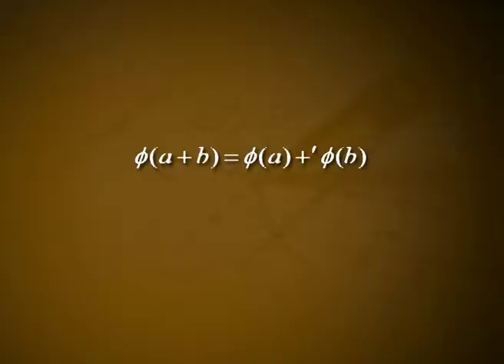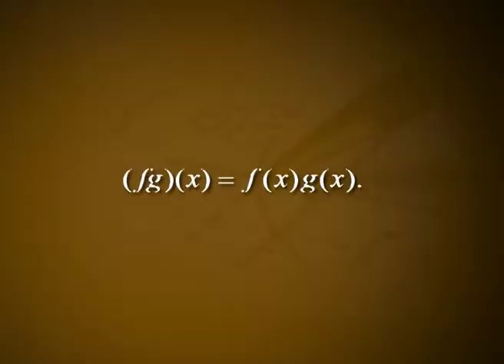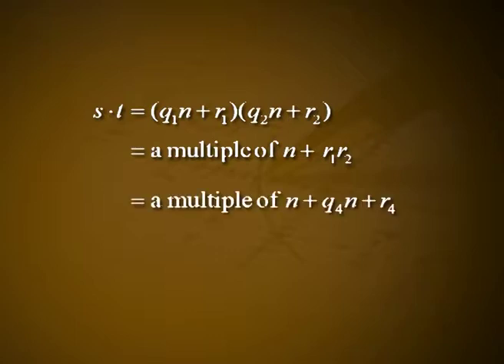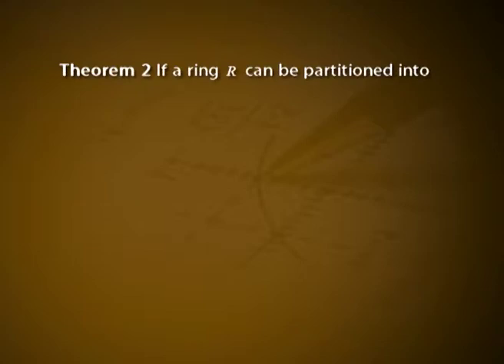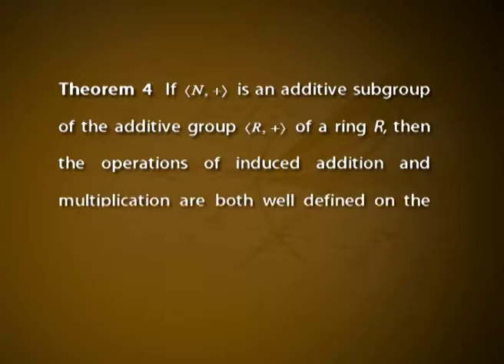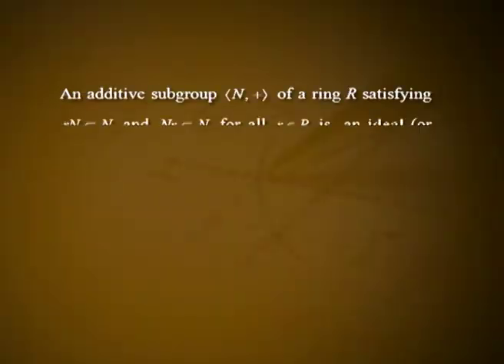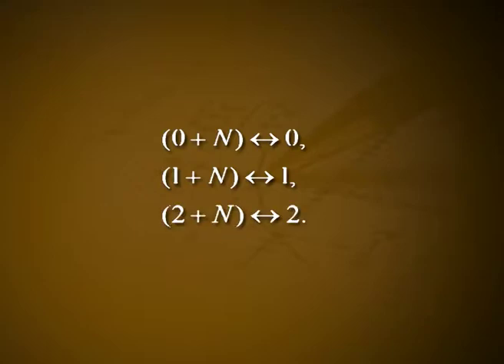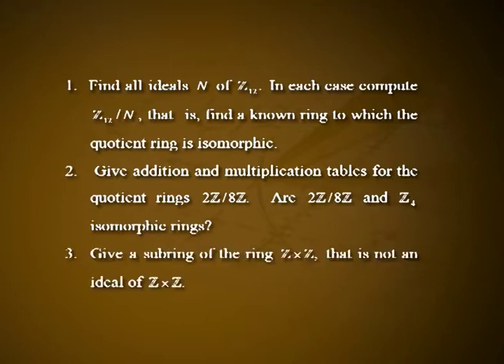RING HOMOMORPHISMS, IDEALS AND QUOTIENT RINGS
Subject :Mathematics
Course  :ABSTRACT ALGEBRA